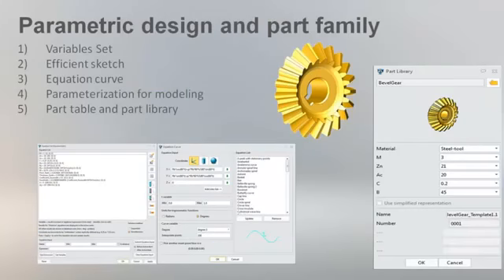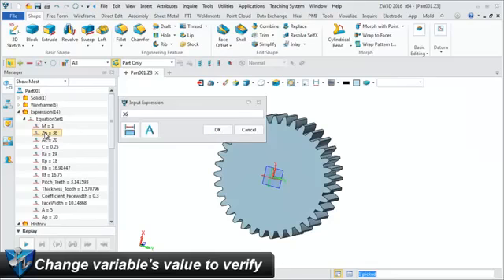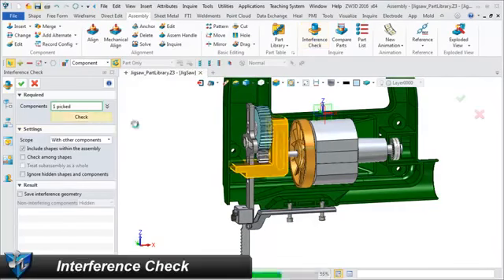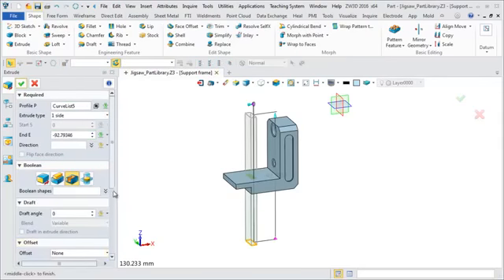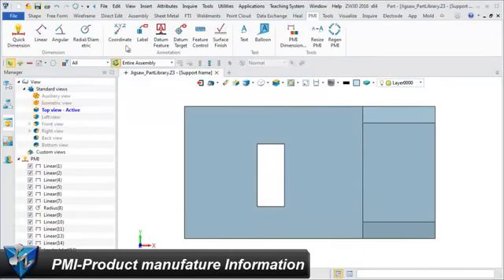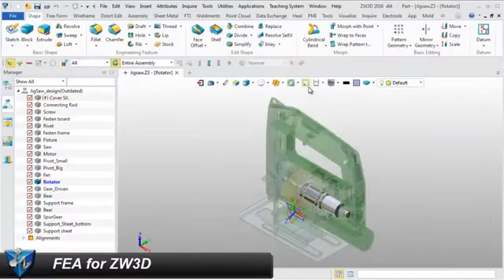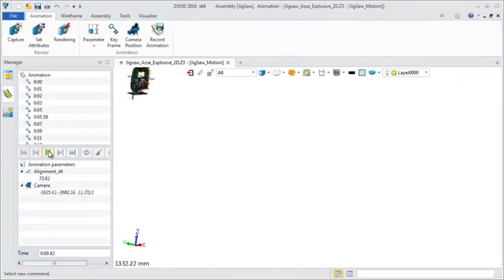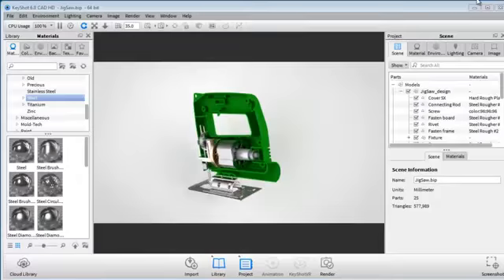ZW3D For Mechanical Design Solution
ZW3D provides a full set of tool for mechanical design from part design to whole assembly product.  As well as offering various analysis tools and simulation functions to help the designer complete their design.